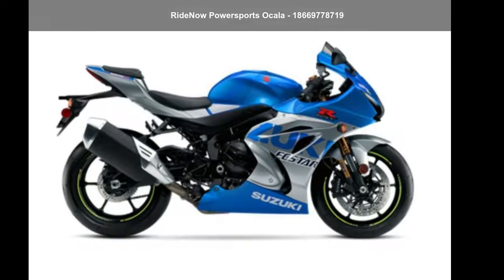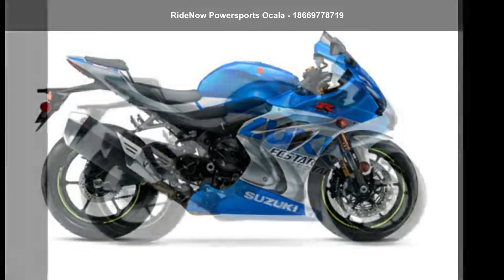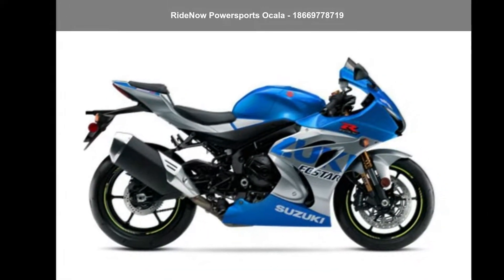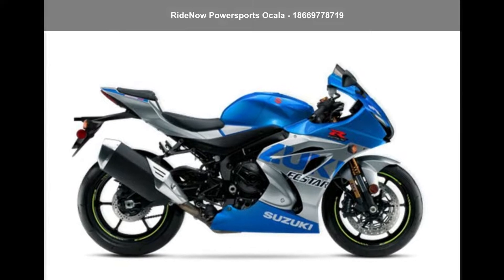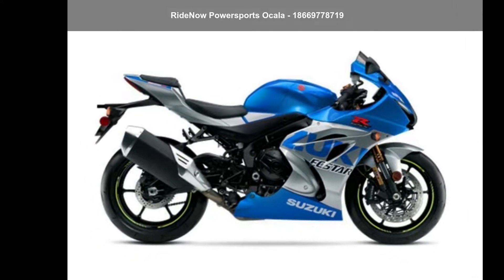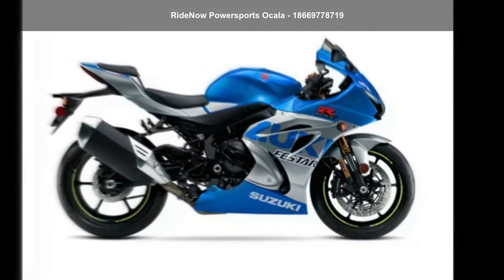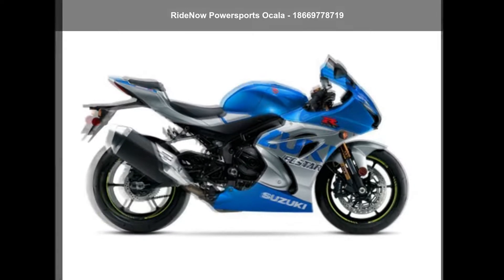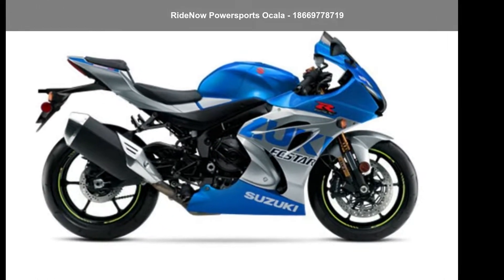2021 Suzuki GSX-R1000R 100th Anniversary Edition - RideN...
2021 Suzuki GSX-R1000R 100th Anniversary Edition
From there, the fundamental capabilities that make a great sportbike were distilled down to three words: run, stop, and turn - making the new GSX-R1000R run better, turn better, and stop better than any other sportbike.

The GSX-R and #8217;s compact and lightweight engine provides class-leading power that is delivered smoothly and controllably across a broad rpm range. This versatile engine is equally suited for driving hard out of a racetrack corner or accelerating effortlessly onto a public highway.
Features may include:
Based upon the Team Suzuki ECSTAR livery, the GSX-R1000R 100th anniversary edition features a metallic blue and silver paint scheme.